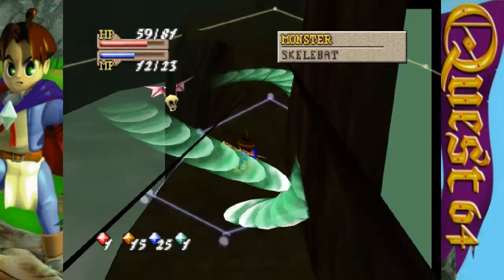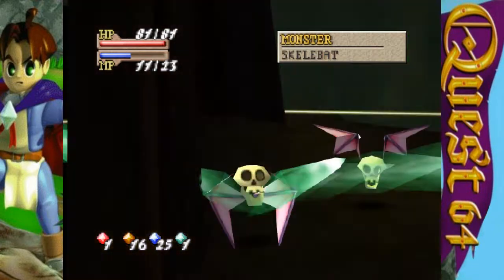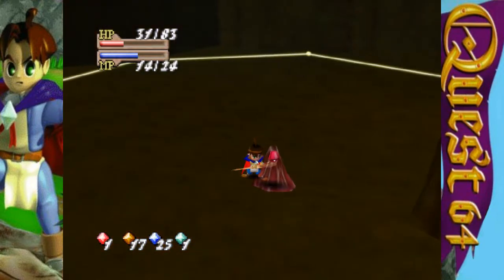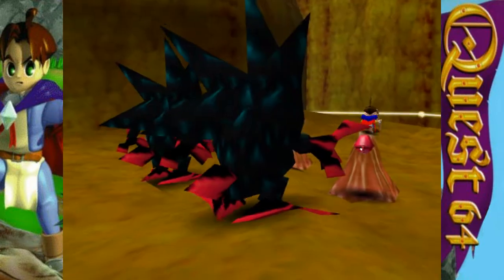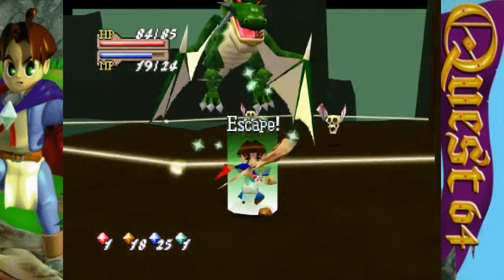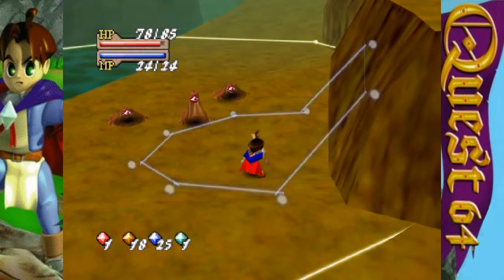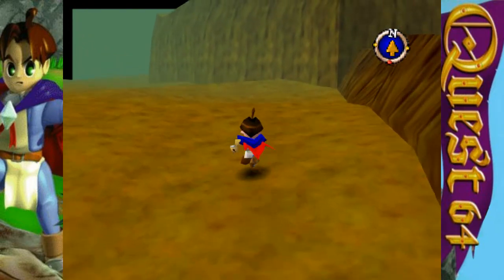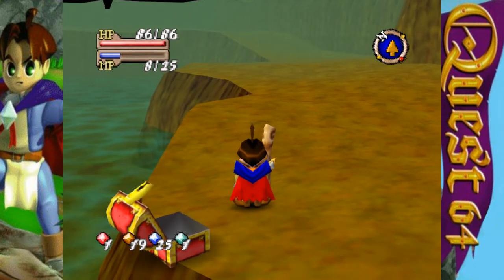Let's Play Quest 64 #8 - Half of Hell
Today on Let's Play Quest 64 we begin our journey through the dreaded Cull Hazzard.